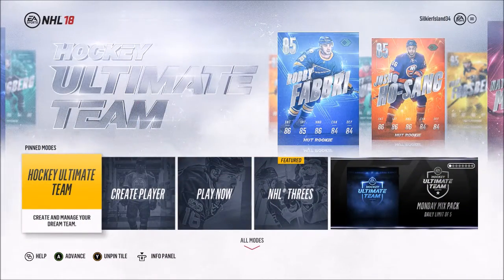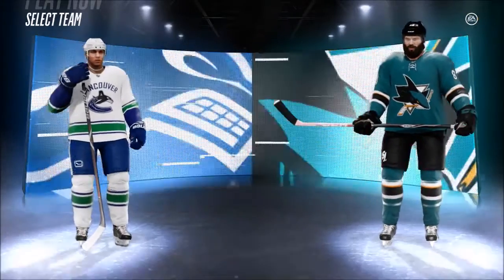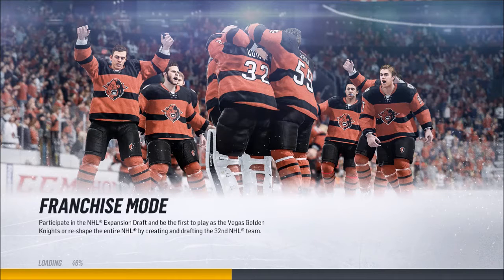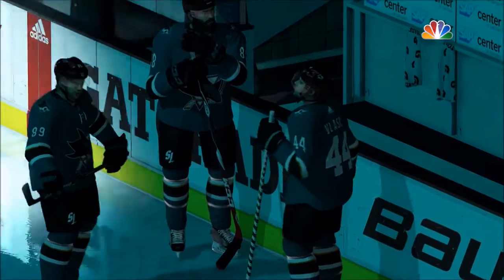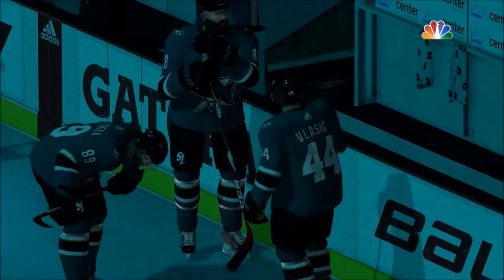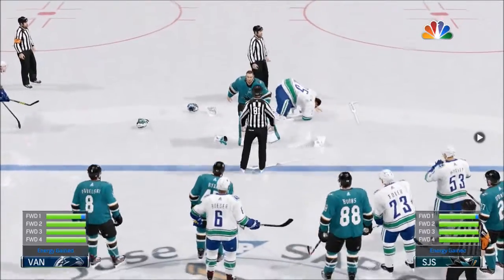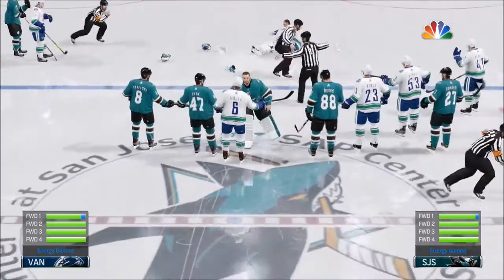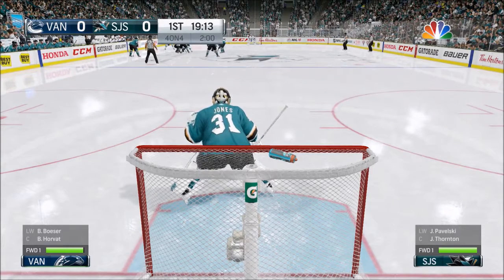NHL 18: How to Have a Goalie Fight!